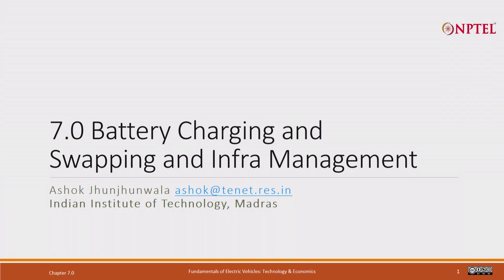EV Charger Introduction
EV Charger, Charger Architecture